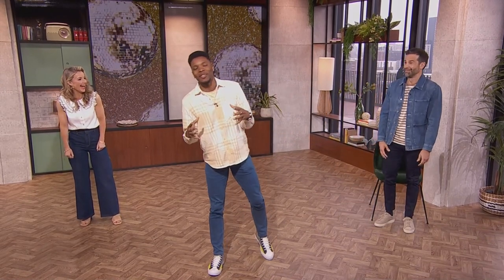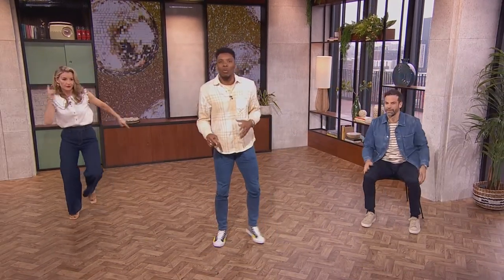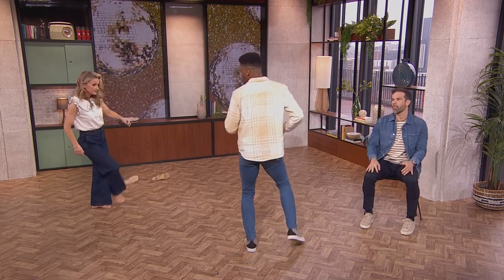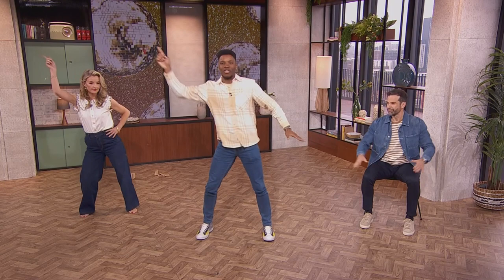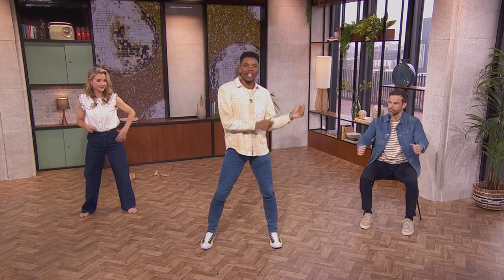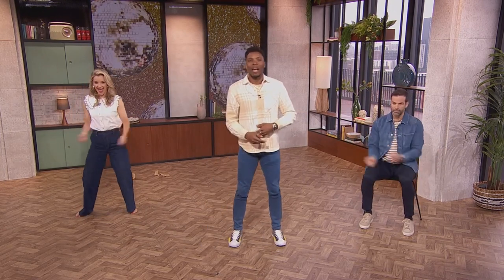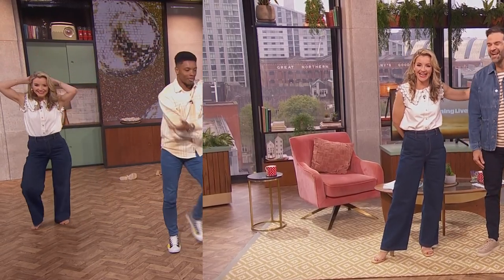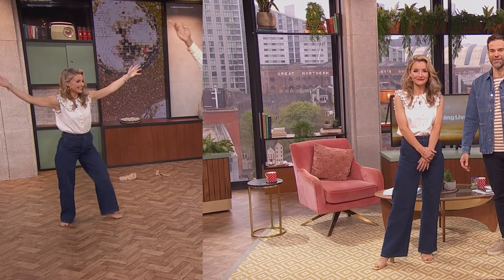Helen Skelton @shoes off for dancercise #2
Helen kicking shoes off & half off remix